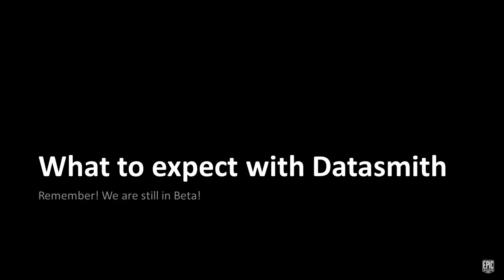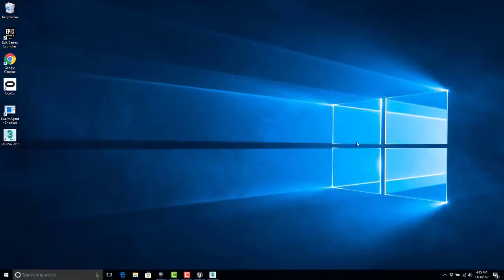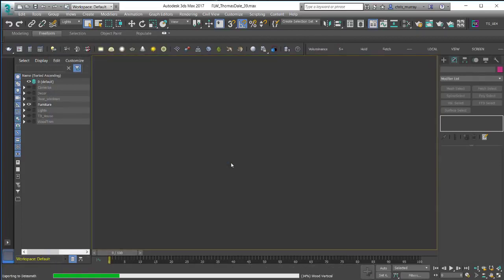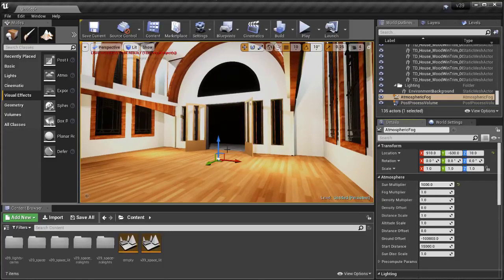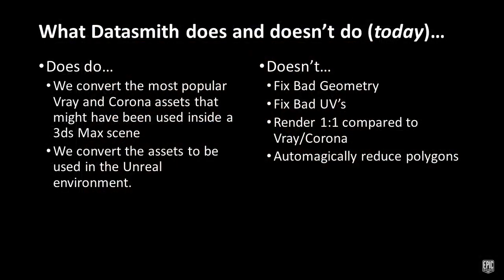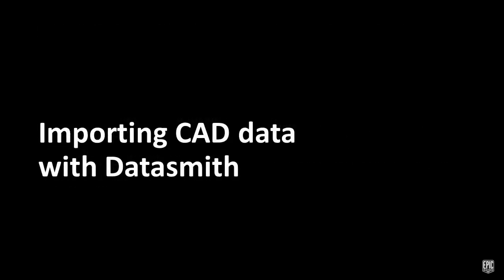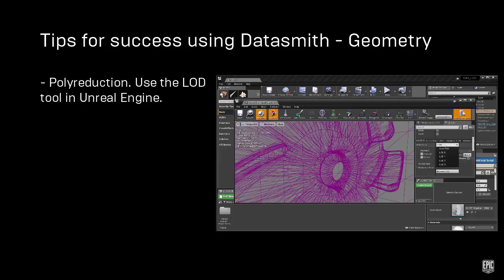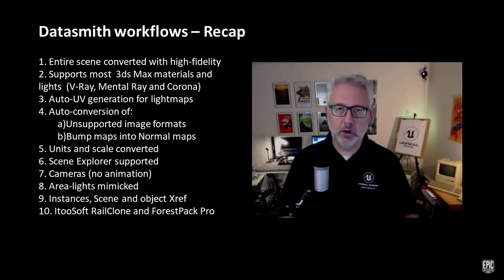UE4 WEBINAR / Modern 3D Workflows with Datasmith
Aquí os dejamos un excelente Webinar donde podrás conocer cómo Unreal Engine y Datasmith te ayudaran a optimizar tu flujo de trabajo.

Madrid, Spain